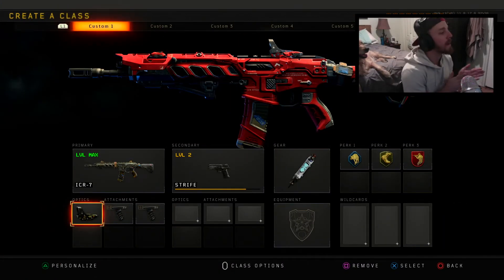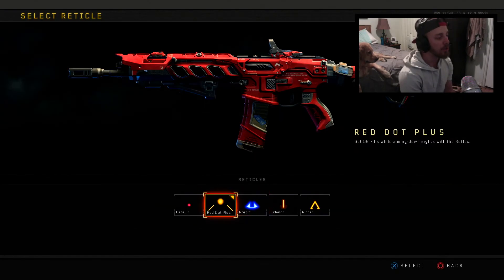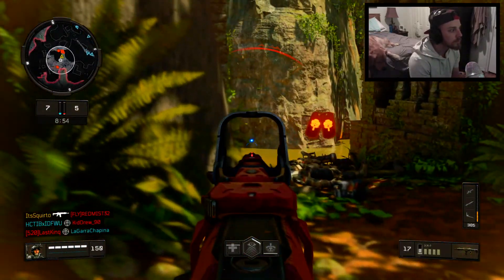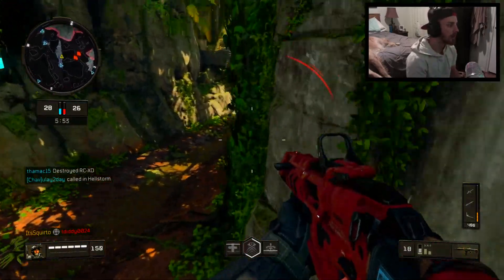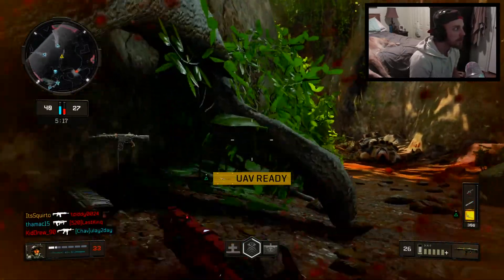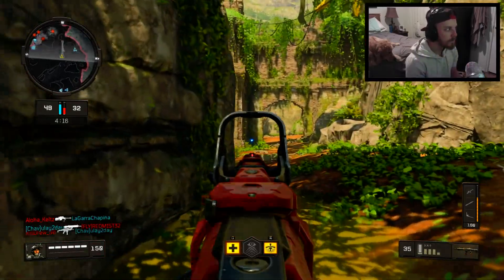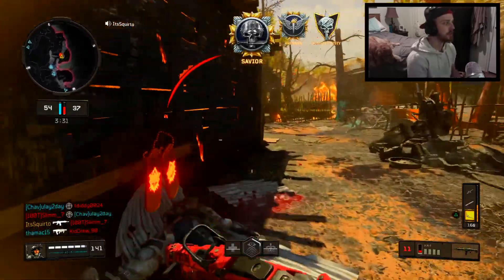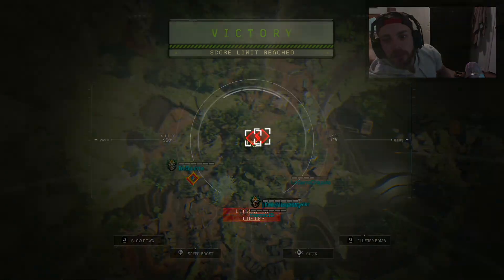HOW TO UNLOCK BLUE DOT SIGHT IN BO4! (Black Ops 4 blue dot sight)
How to unlock blue dot sight in Call of Duty Black Ops 4.